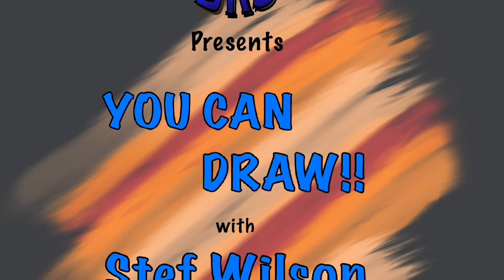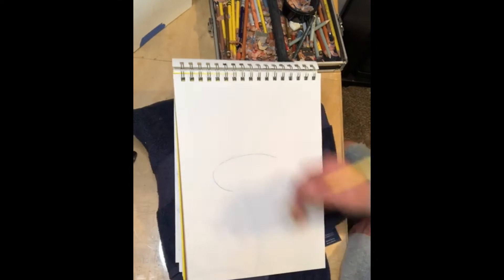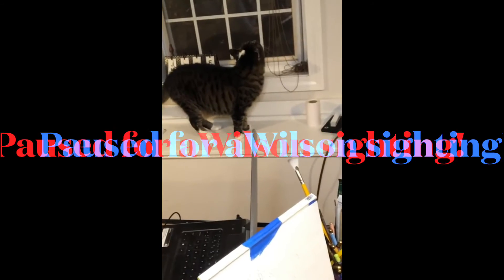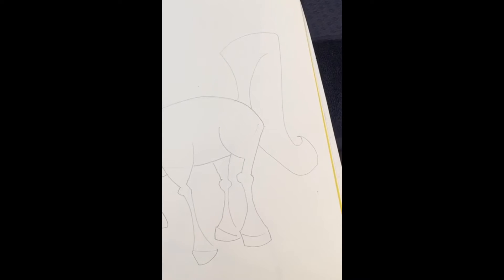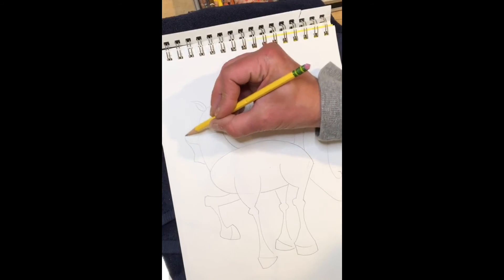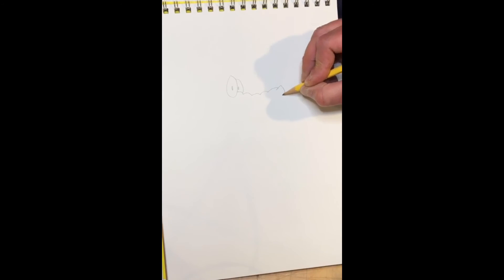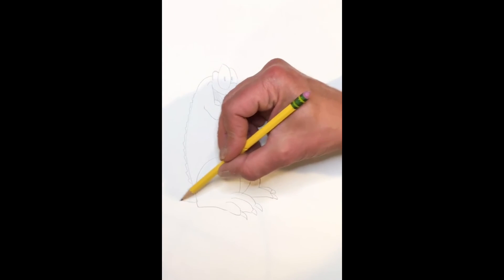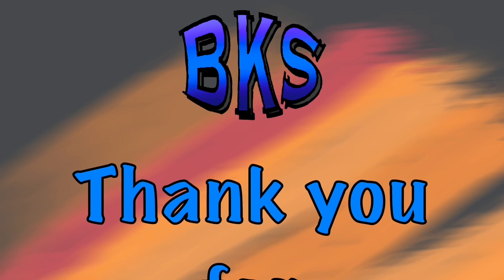You Can Draw Pegasus and Loki Gator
Join Stef Wilson and Kerry Anne as we learn to draw a Pegasus and Loki Gator.  Featuring a special guest appearance of Wilson the cat!